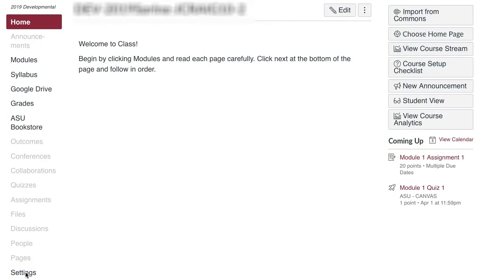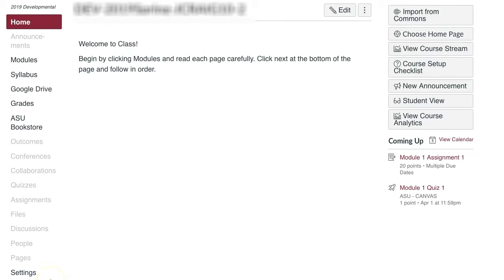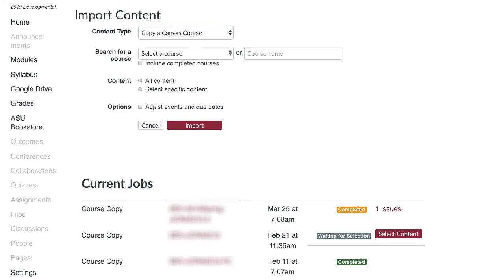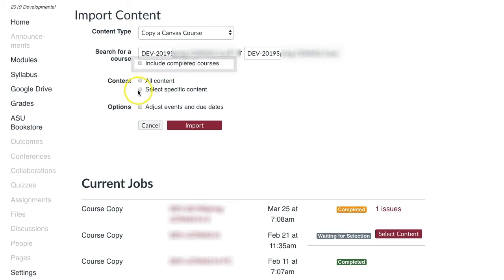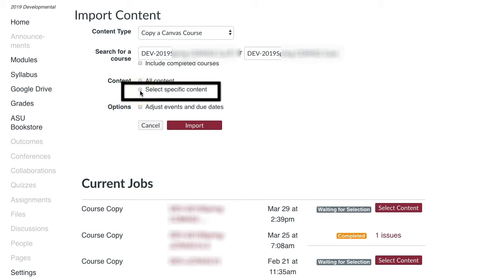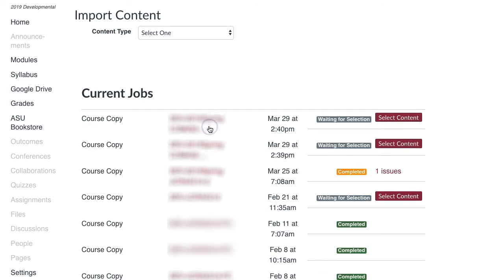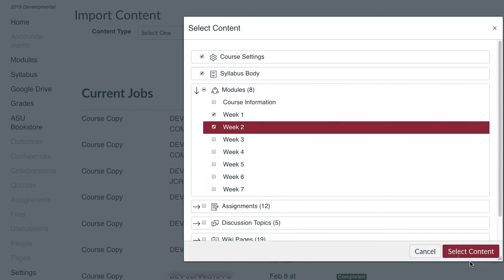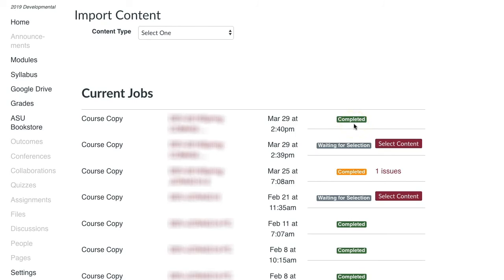How to Copy Specific Materials from One Canvas Course to Another Canvas Course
Instructors can copy materials over from one Canvas course to another, by electing to import “specific content”. This allows only certain items to be carried over if separate items are being developed or reused from a previous Canvas course. Some examples may be a single assignment, quiz, or file. Please make sure all items are attached to the content being copied over, whether it is a file or link to another site, to ensure proper access by students.